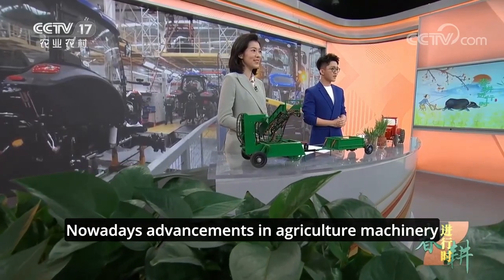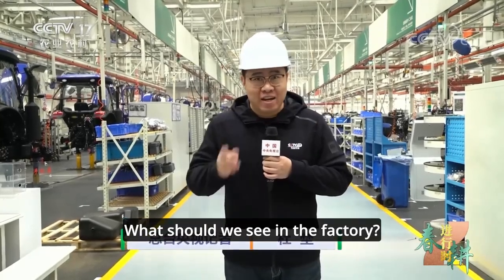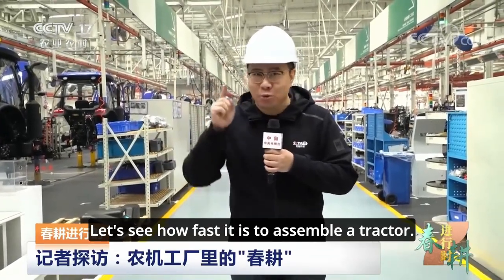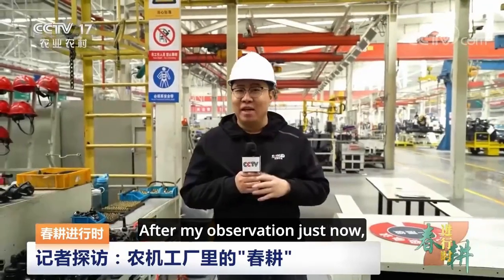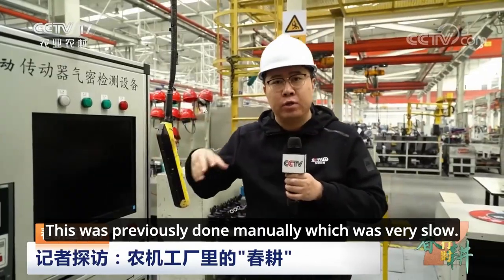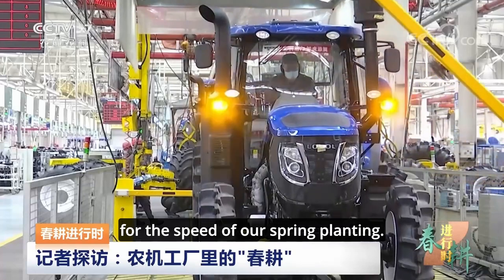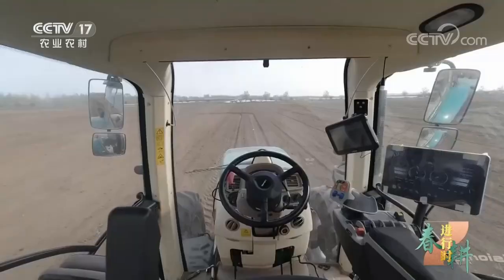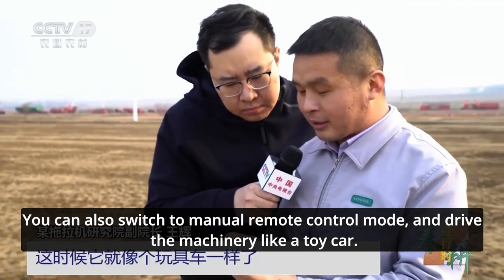Autonomous tractor navigation with an OAK camera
Intelligent agricultural automation is an field where OAK cameras are making their mark. An interview inside Lovol's factory, which is a world-famous mechanical equipment manufacturing enterprise, has been aired on Chinese TV program on 21st of February 2023.

OAK-D PoE camera is installed on the Lovol P7000 tractor and acts as the eyes of the visual localization system, the OAK camera is used for navigation and collision avoidance so that the tractor can be fully driverless.